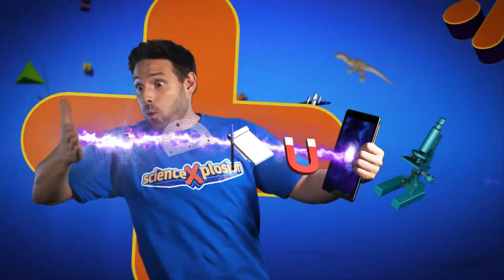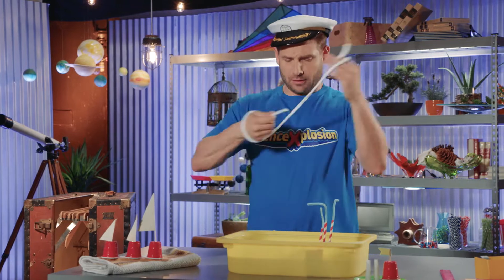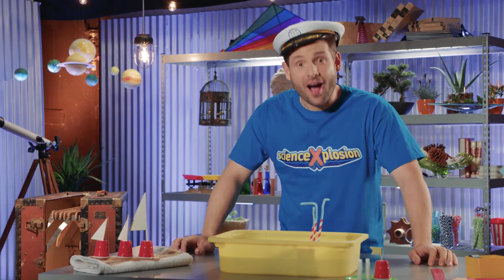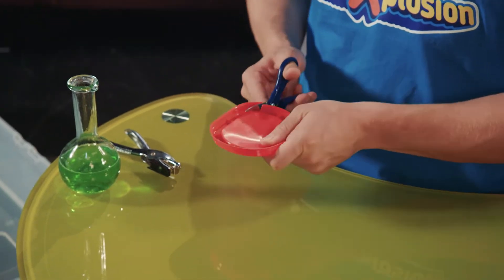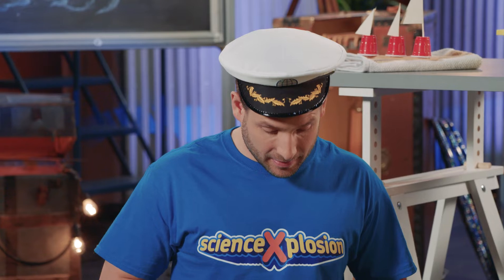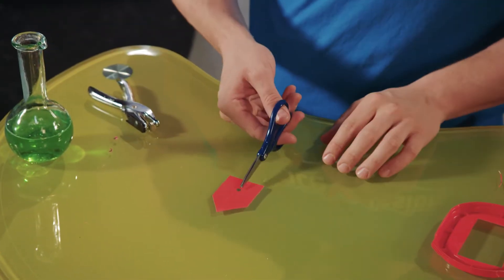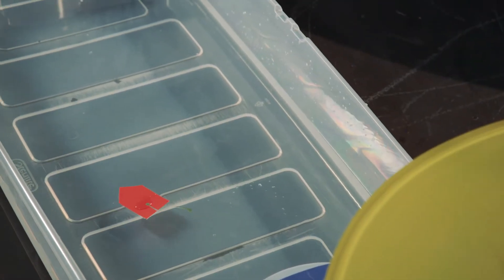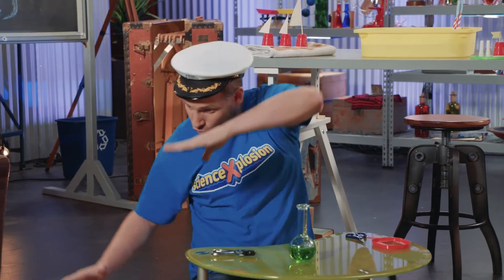ScienceXplosion - Soapy Sailing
Season 1, Episode 44: Soapy Sailing

Psst... Do you know the secret of water surface tension? On this episode of ScienceXplosion, we're teaching you how to make your own boats with some soapy fuel!